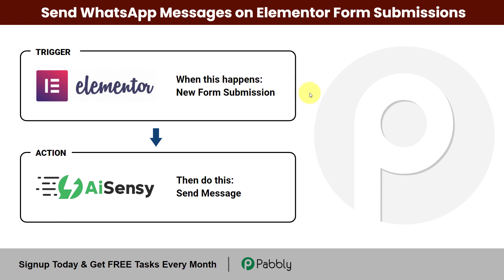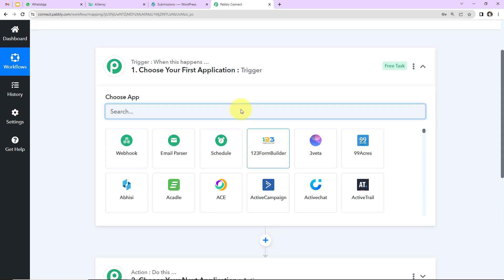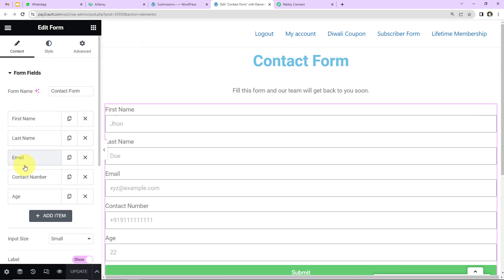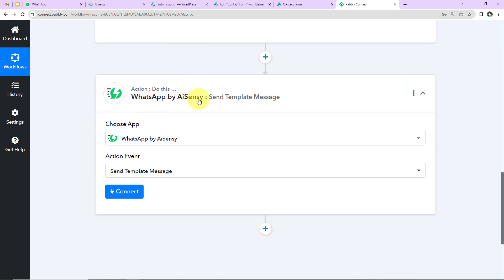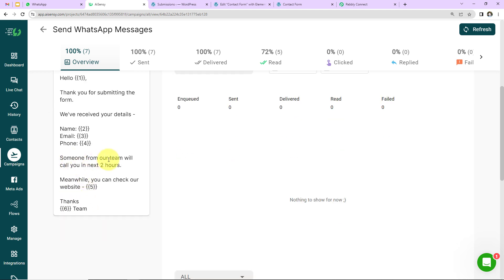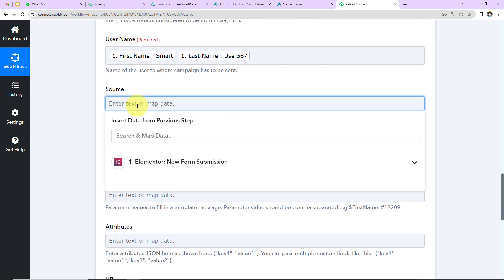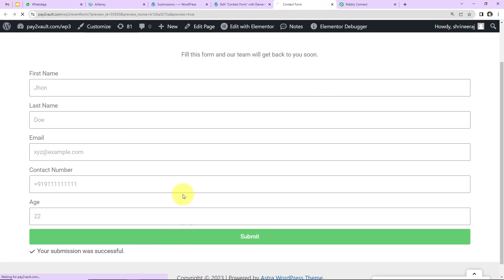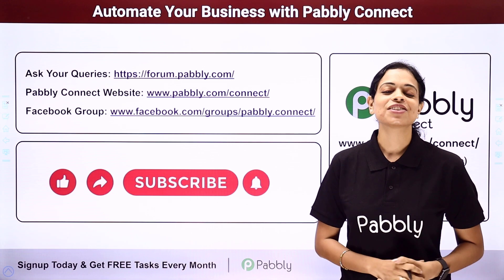How to Send WhatsApp Message for Elementor Form Submission | Elementor AiSensy Integration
In this tutorial, we'll guide you through Steps to Integrate Elementor forms and AiSensy, WhatsApp using Pabbly Connect. So, very time a user submits a form on Elementor, an automated process will be triggered. Pabbly Connect will instantly send a personalized WhatsApp message via AiSensy to the form respondent's mobile number.

You can customize the WhatsApp message to provide a warm welcome, thank them for their submission, or offer any additional information based on the form data.

1. Automation: Pabbly Connect offers automation capabilities that can help you automate mundane and repetitive tasks. This allows you to save time, money and resources.

2. Integration: Pabbly Connect provides a wide range of integrations so that you can connect different web services with each other. This helps you to create smarter workflow processes and make your business more efficient.

3. Security: Pabbly Connect takes security seriously and provides an industry-standard security system to protect your data and applications.

4. Scalability: Pabbly Connect is highly scalable and allows you to easily add new applications and services to your workflow.

 5. Cost-effective: Pabbly Connect is cost-effective and provides plans for different business sizes.